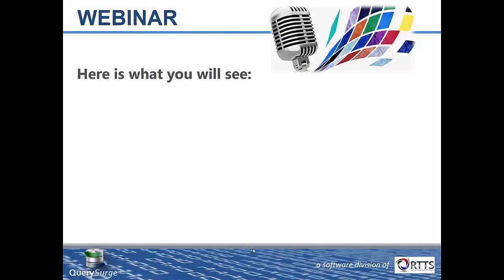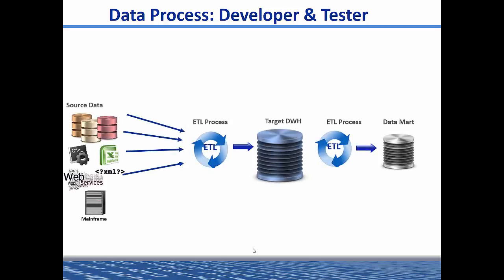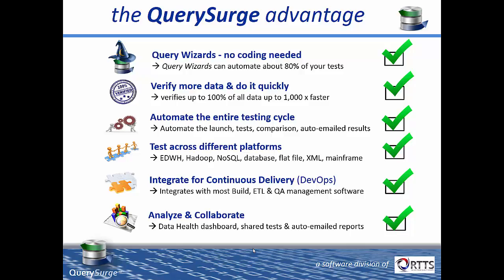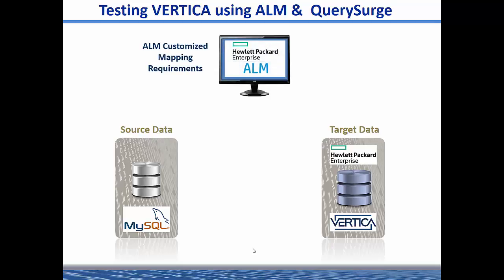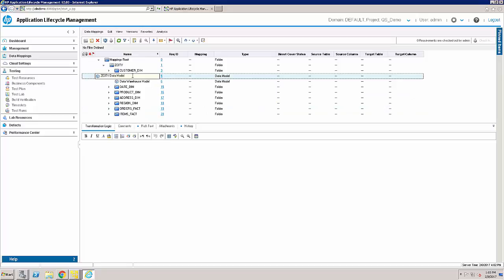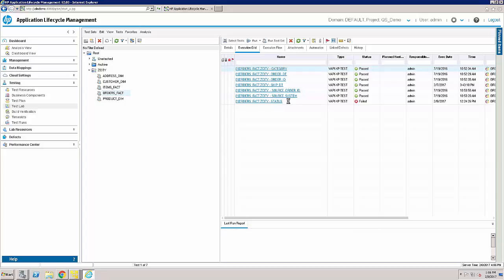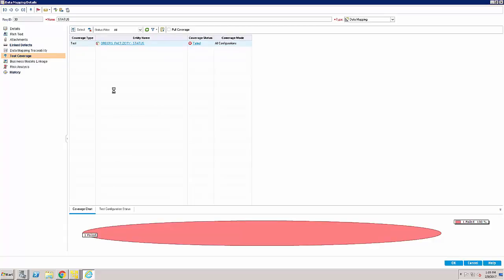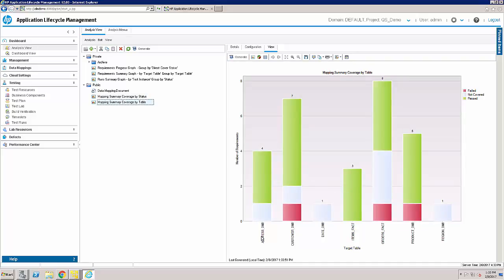Leveraging HPE ALM & QuerySurge to test HPE Vertica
Are you using HPE ALM or Quality Center (QC) for your requirements gathering and test management?

RTTS, an alliance partner of HPE and a member of HPE’s Big Data community, can show you how to use ALM/QC and RTTS’ QuerySurge to effectively manage your data validation & testing of Vertica (or any data warehouse).

In this webinar video you will see:
- a custom view of ALM to store source-to-target mappings
- data validation tests in QuerySurge
- the execution of QuerySurge tests from ALM
- the results of data validation tests stored in ALM
- custom ALM reports that show data validation coverage of Vertica
how we improve your data quality while reducing your costs & risks

Presented by:

Bill Hayduk, Founder & CEO of RTTS, the developers of QuerySurge
Chris Thompson, Senior Domain Expert, Big Data testing